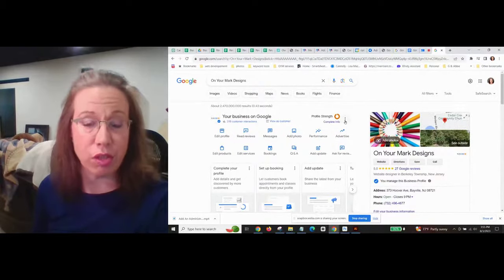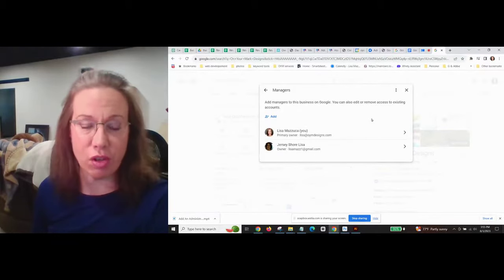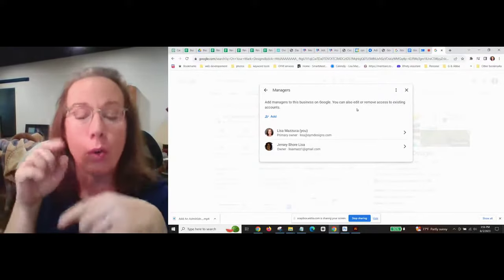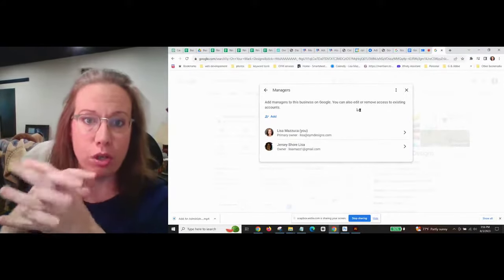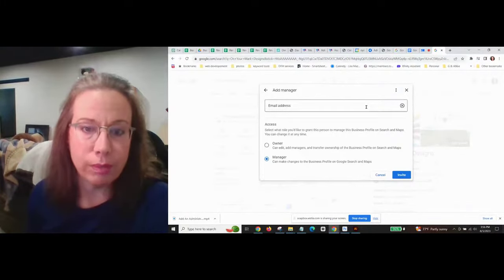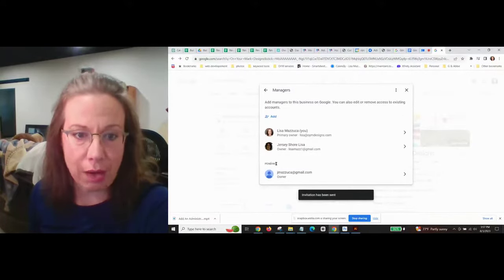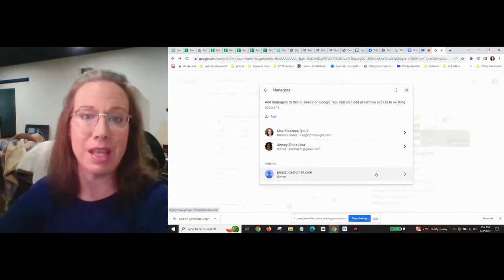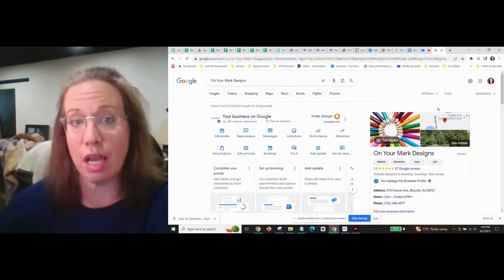Adding An Owner or Manager to Google Business Profile 2023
Make sure the business owner is always listed as the primary owner on the Google Business Profile.

Do you need help with your local, NJ small business website?